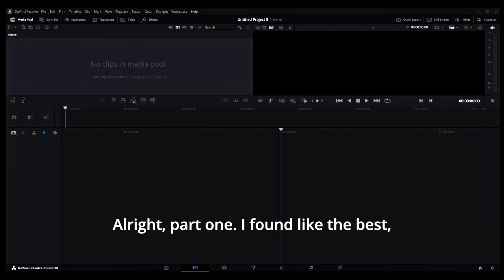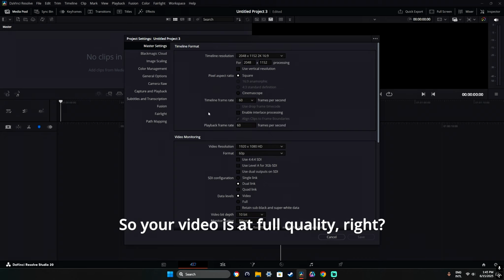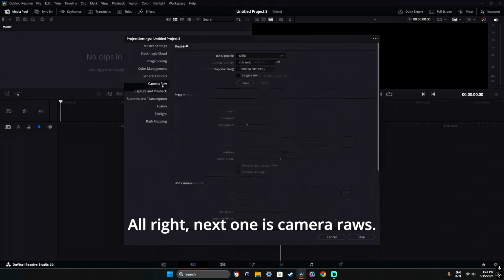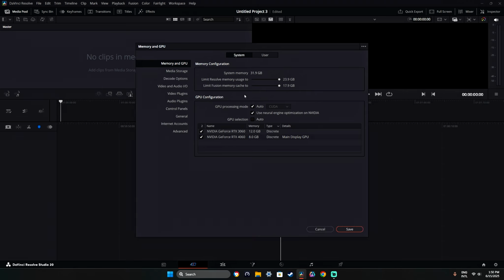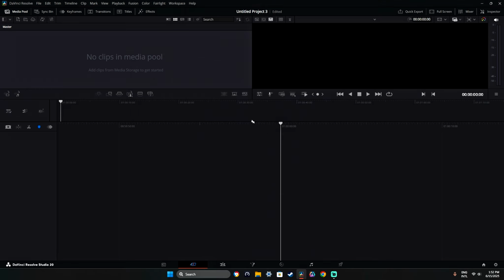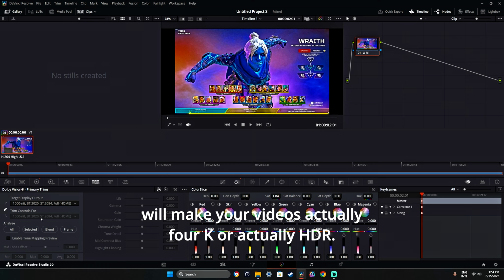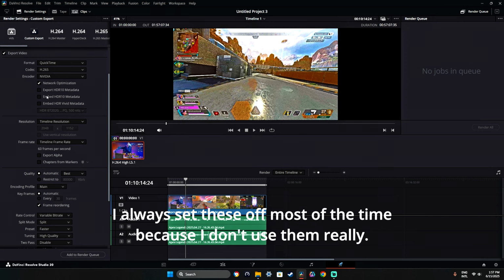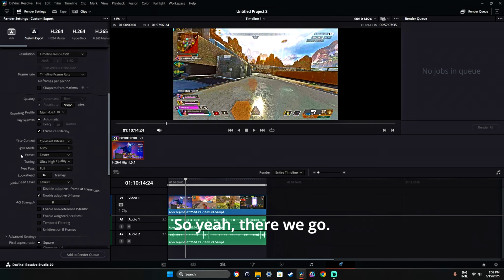The BEST & Fastest Settings For DaVinci Resolve!!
The FASTEST And BEST settings In 2025 That Ive Found And invested time into testing..

install and buy DaVinci resolve for $200 (one time payment) {Not Sponsored}

Some of the links above are affiliate links (If you decide to buy via one of the links, we may earn a small commission at no additional cost to you, which goes toward the growth of this channel.) New videos released weekly, so thank you for the support!